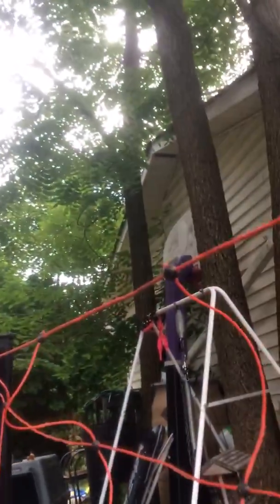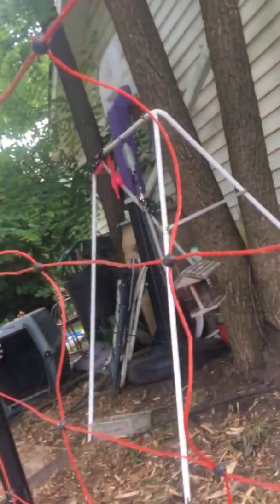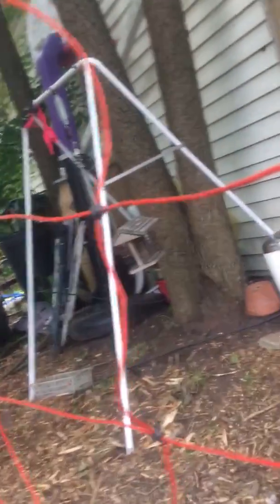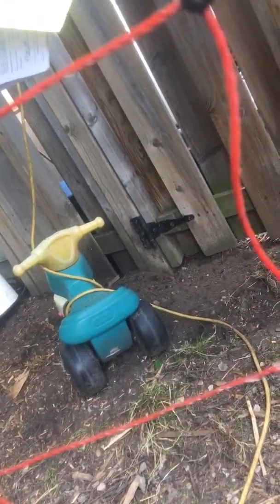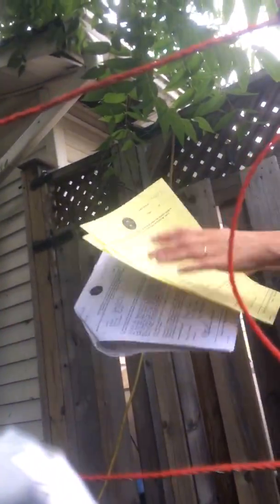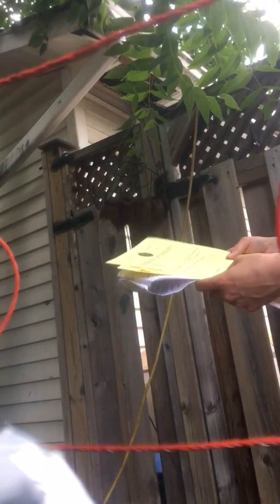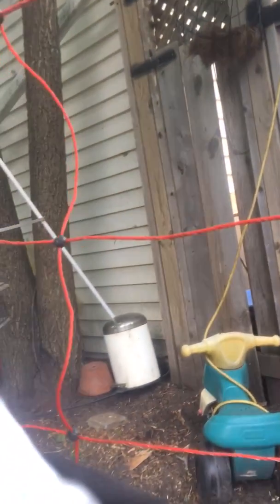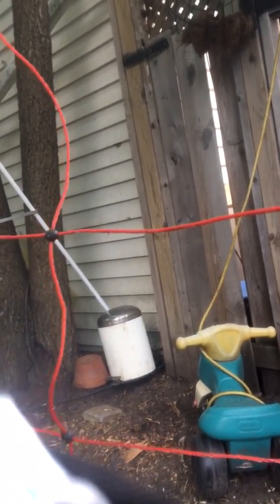Compost Chicken Queens-OSPCA Nest Box Demands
According to the (Canadian) National Farm Animal Care Council Code of Practice for the Care and Handling of Hatching Eggs, Breeders, Chickens and Turkeys: Section 3.6 Recommended Practices a. “Provide 1 nest for every 4 to 7 hens or as recommended by nest manufacturers guidelines whenever available”.

Watch OSPCA Officer demand an entirely outragious  Number... plus other silliness.
By the way, last year she admitted that she is legally blind...